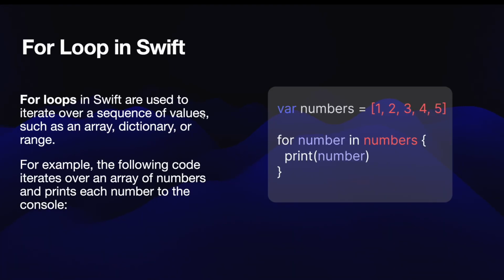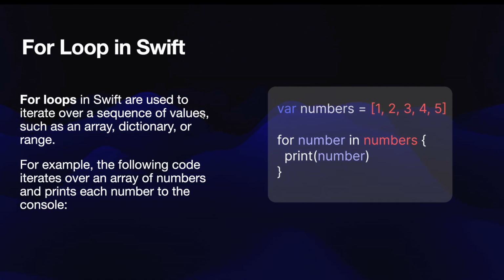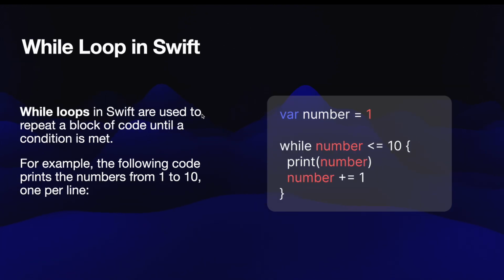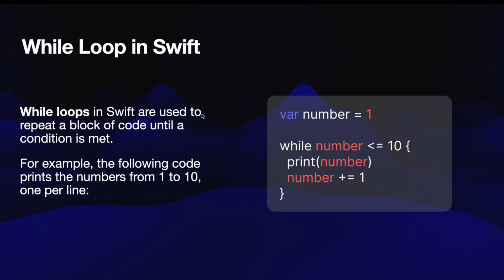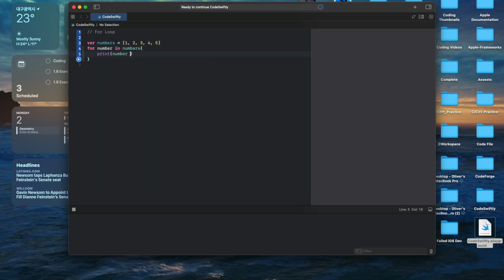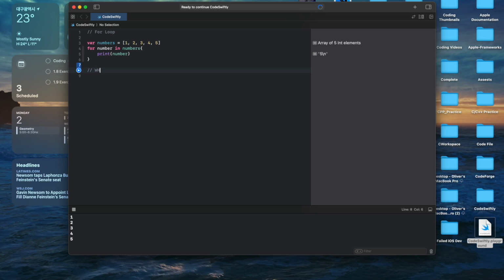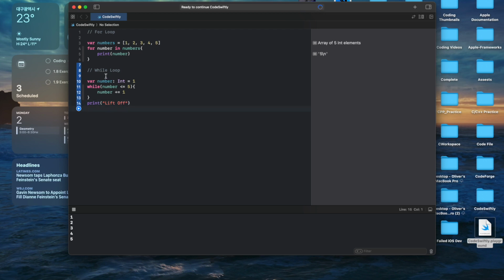For & While Loops in Swift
0:00 Intro
0:03 For Loop
0:35 While Loop
0:49 Challenge Question #3
1:09 Answer Explanation